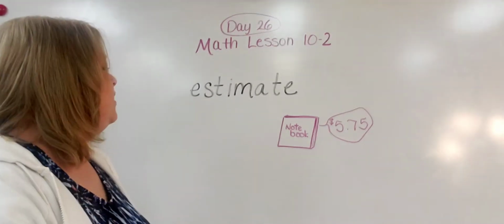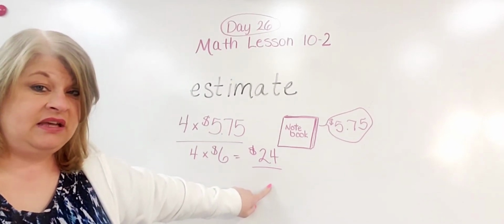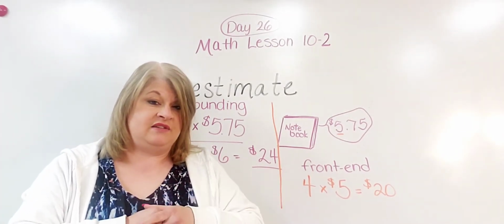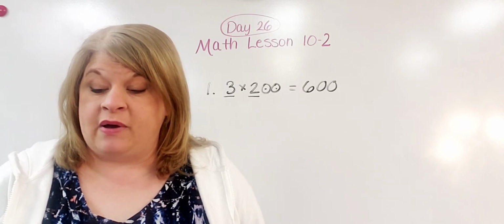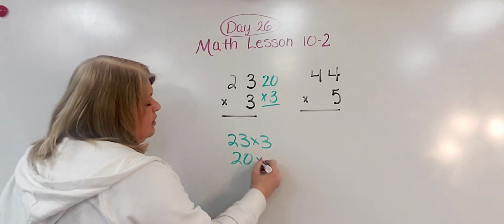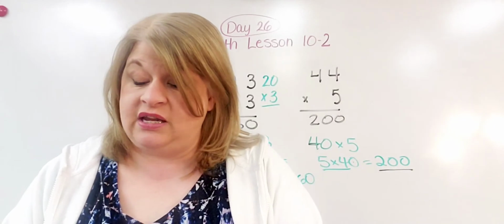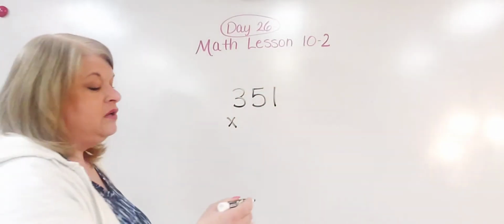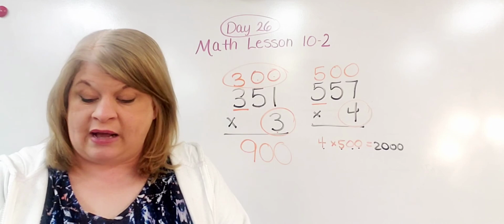Math lesson 10-2